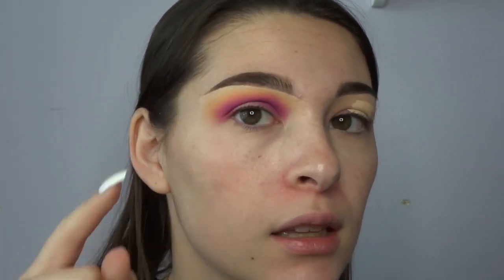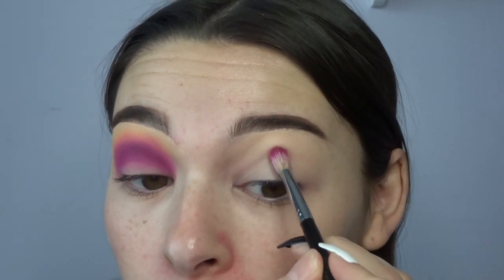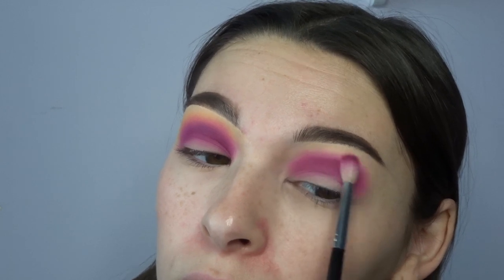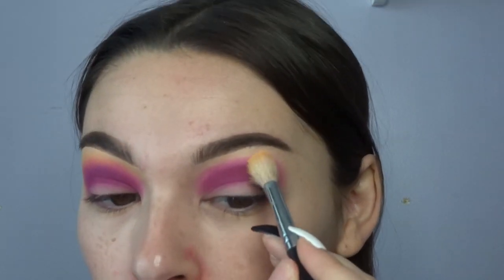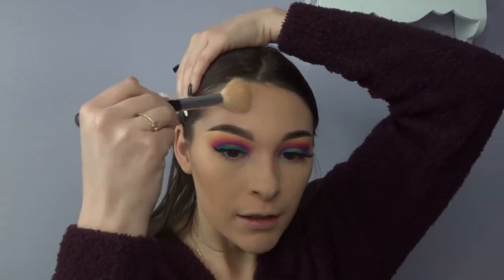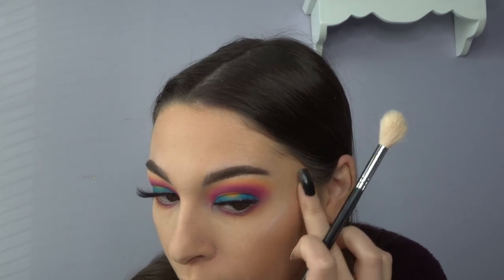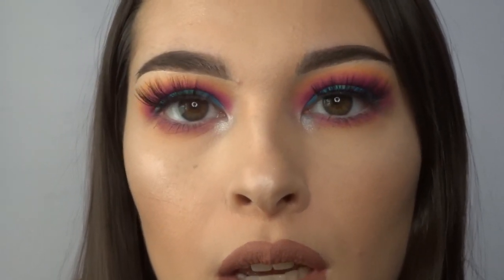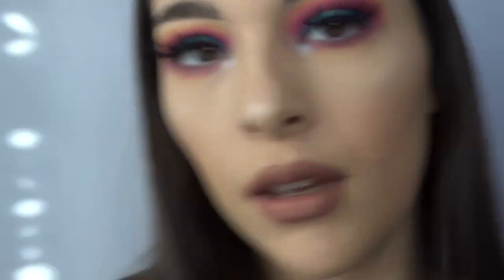Q & A | Get Ready With Me | Olivia ✰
Hi loves! Heres a new video!! Let me know if you enjoyed this type of video & if I should do more Q&A's!

♡Also LIKE this video if you enjoyed and if you want to see more videos coming soon.

✩✩✩OPEN TO REQUESTS, SO COMMENT VIDEOS YOU WANT TO SEE!!✩✩✩